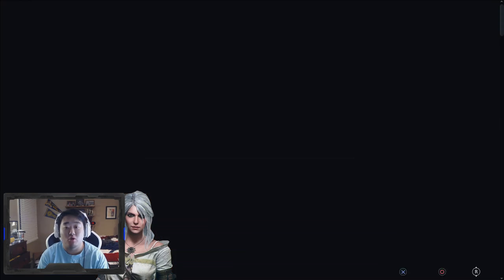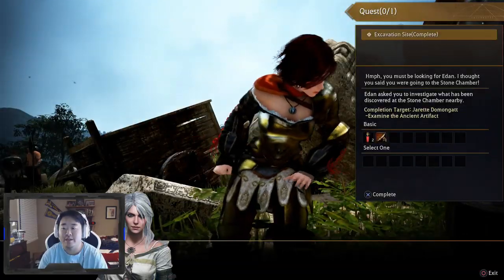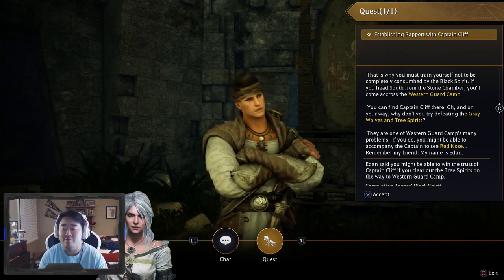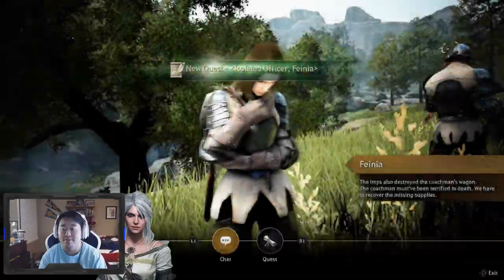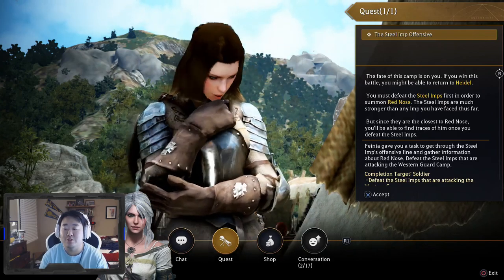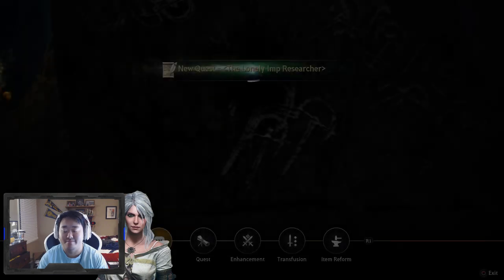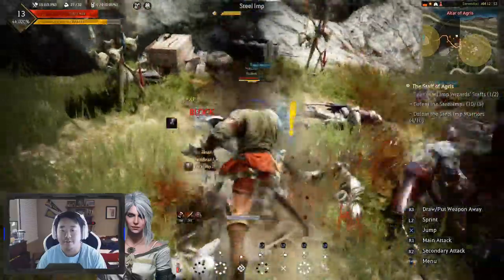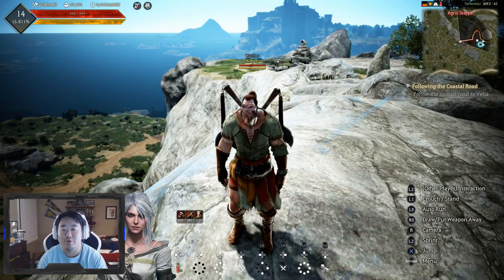AND SO IT BEGINS - PS4 Open Beta (01) - Black Desert Online Playstation 4 (PS4)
It is time to finally start our beta playthrough of Black Desert Online for the Playstation 4. PS4 black desert officially launches on August 20th for early access and August 22nd for standard access but the Beta is upon us and it appears to running pretty well.